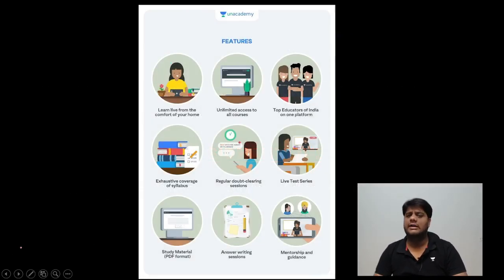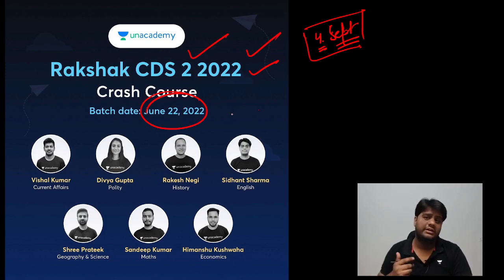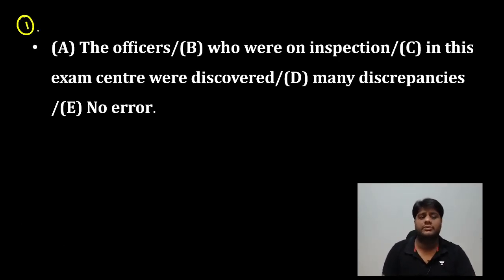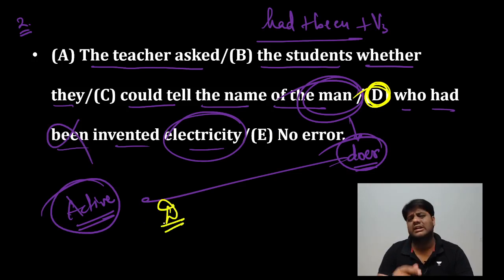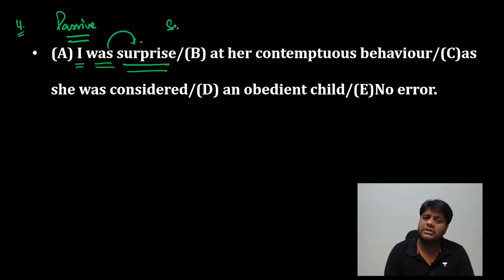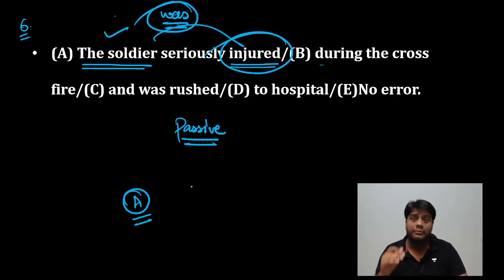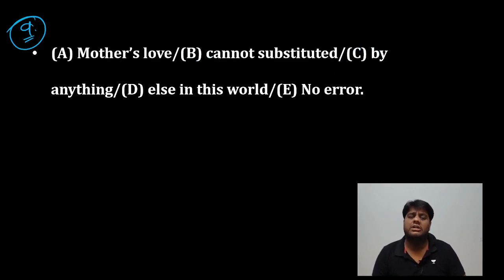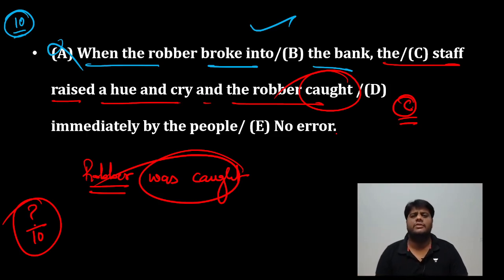Spotting the Error based on VOICE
In this session, Sidhant Sharma who has been guiding competitive exam students for more than 7 years will teach you some very important rules and tricks to solve questions based on Active and Passive voice with complete accuracy.